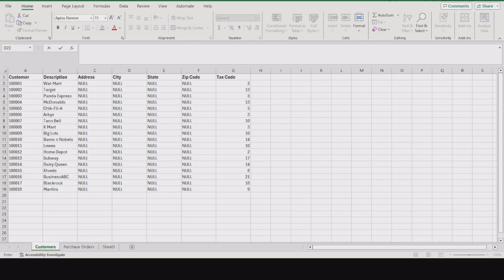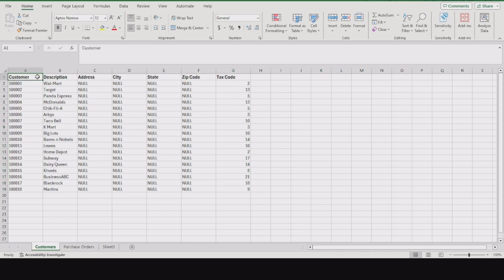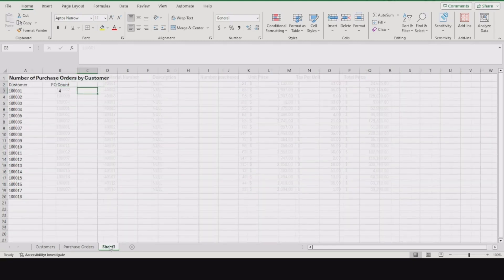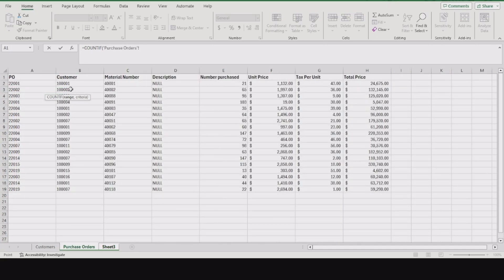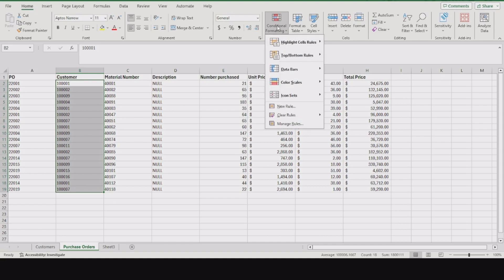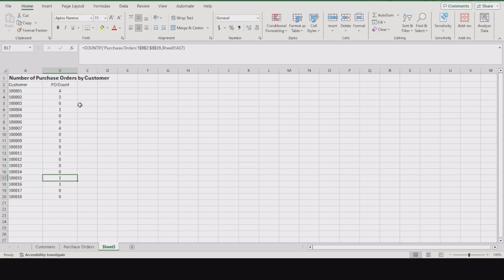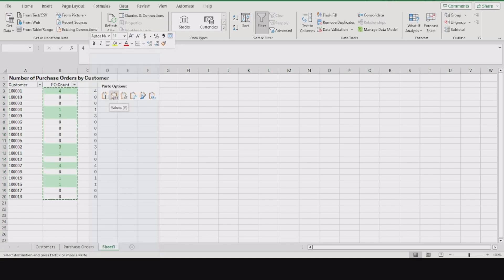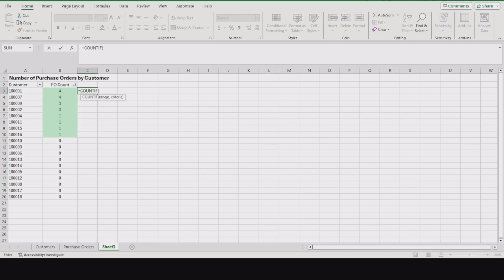How to check if a value exists in another column | Excel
Answer is at 1:20 - 2:25

In this video I show you have to check if a value exists in another column and or worksheet. I also show a fix for sorting on formulas in Excel. The sorting issue was found during the making of this video and I decided to leave it in.